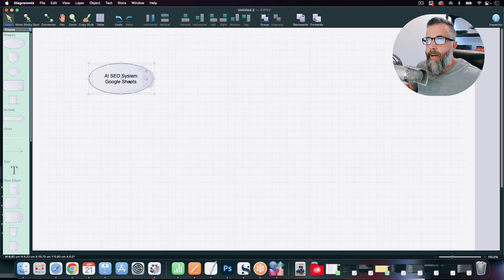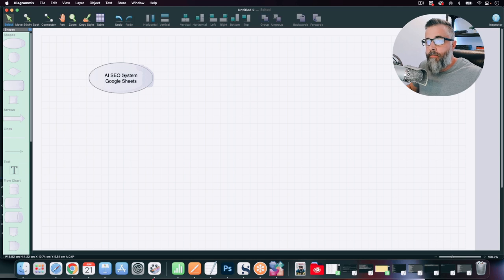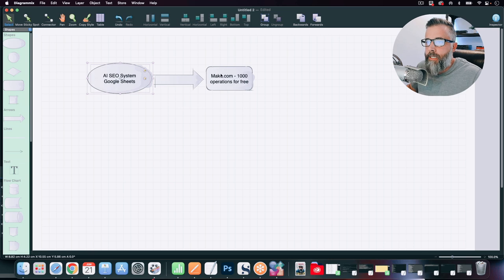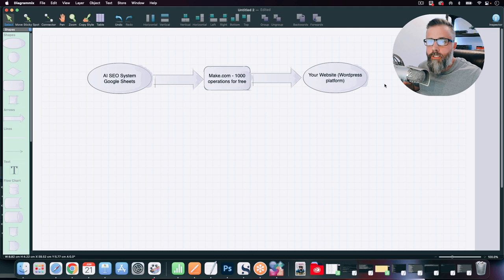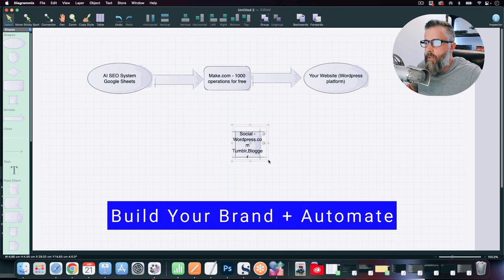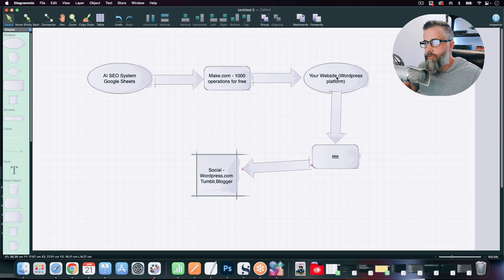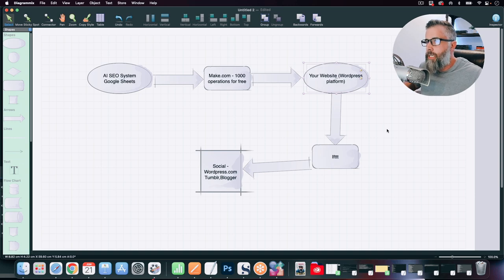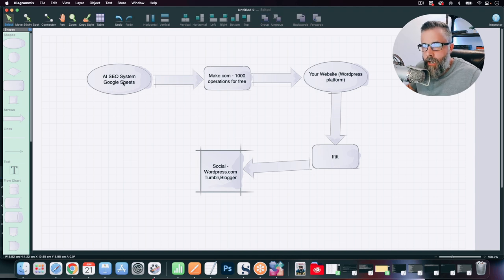🚀 AI SEO Autoblogging (Complete Process from Publishing to Linkbuilding)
Inside this video, I'll give you the complete blueprint to autoblogging for SEO using AI content in bulk.

Once you have this all setup, then all you have to do is collect your keywords and simply paste them inside the AI SEO System's sheets as I laid out in this previous video: